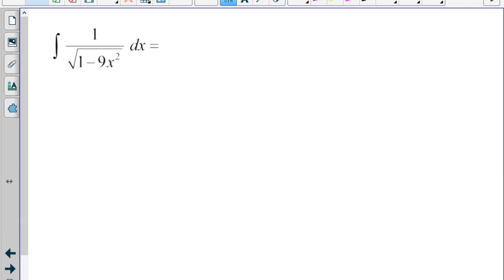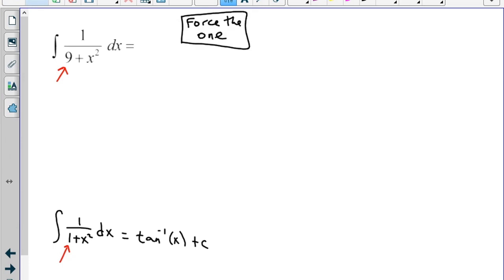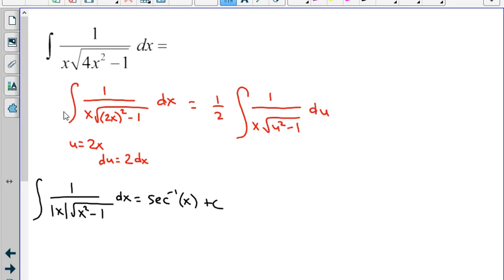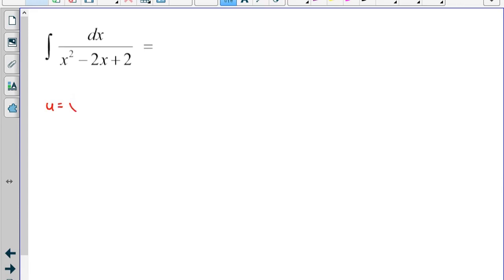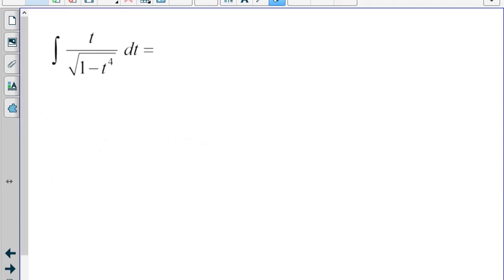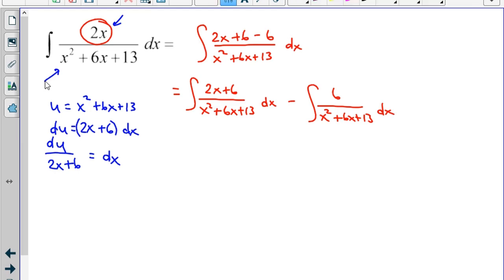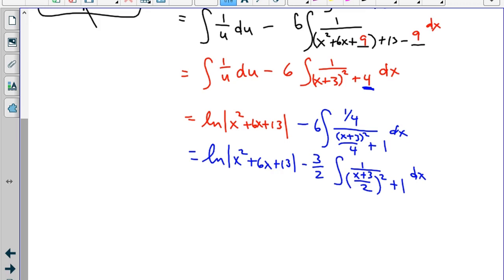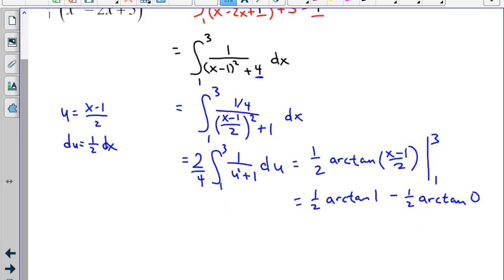Hard Integration with substitution